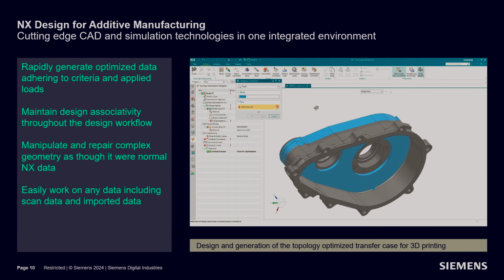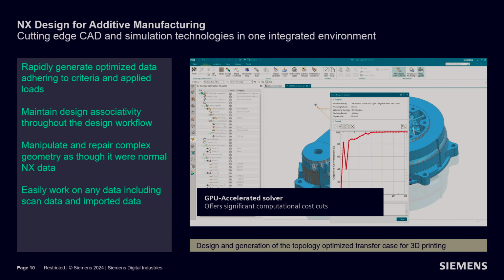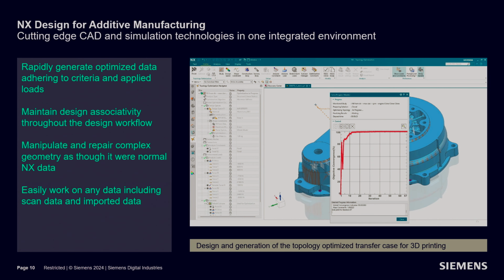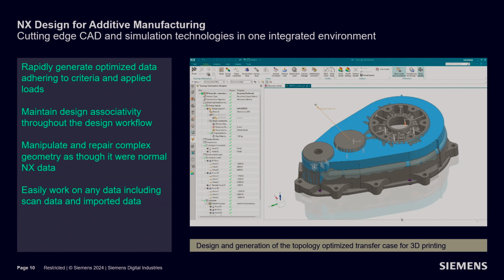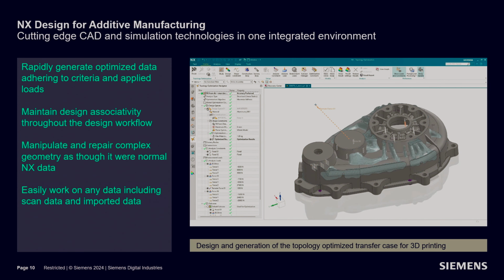Redefining a component for EV manufacturing with generative design and 3D printing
Watch manufacturing innovation unfold in an end-to-end digital thread using advanced digital tools like generative design and 3D printing where Siemens has redefined what’s possible in next-generation components. A standout example? A high-performance EV transmission housing that’s 35% stronger and 25% quieter than traditional designs — an achievement made possible by digitally connecting tools for design, 3D printing, CNC machining, quality inspection, and assembly.

In the video, we take you behind the scenes of this workflow, highlighting the role of generative design and 3D printing in creating the electric vehicle (EV) transmission housing.